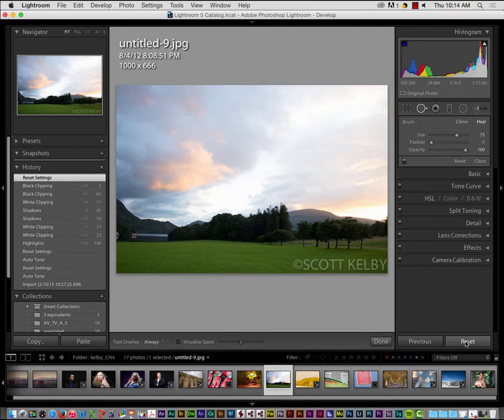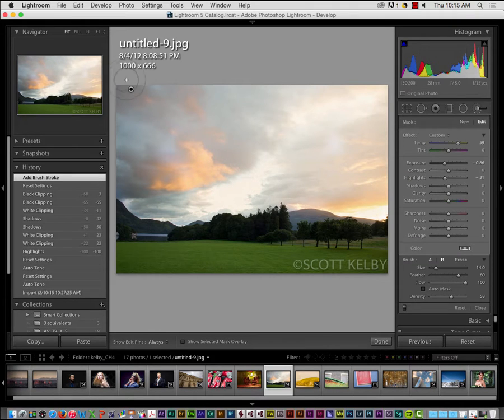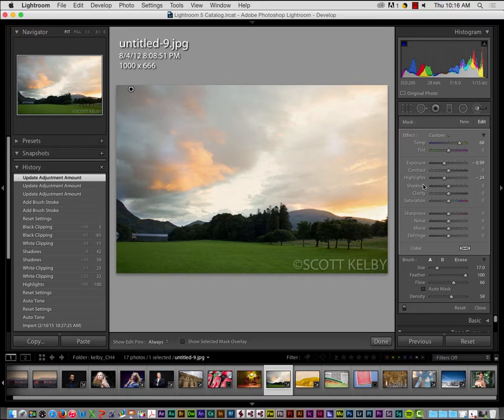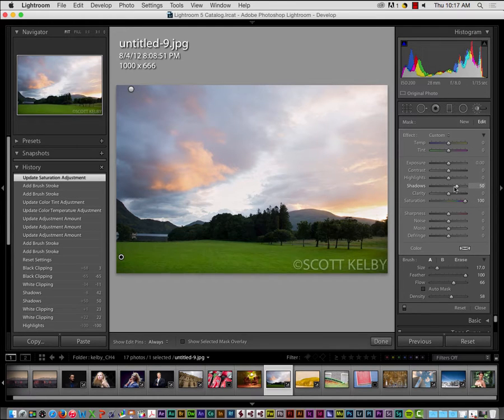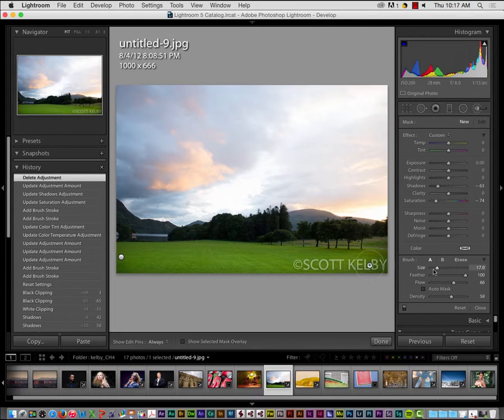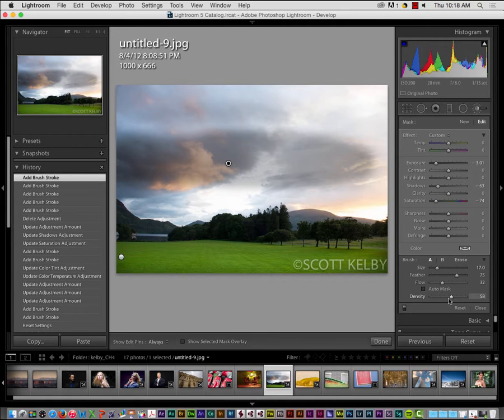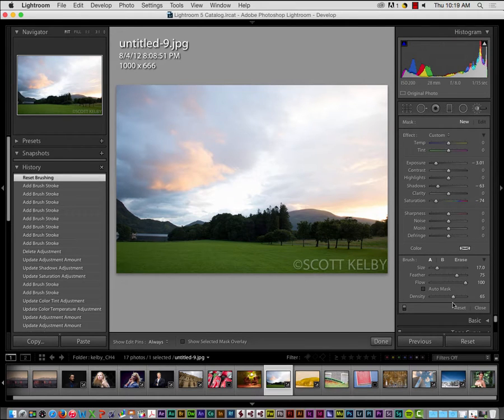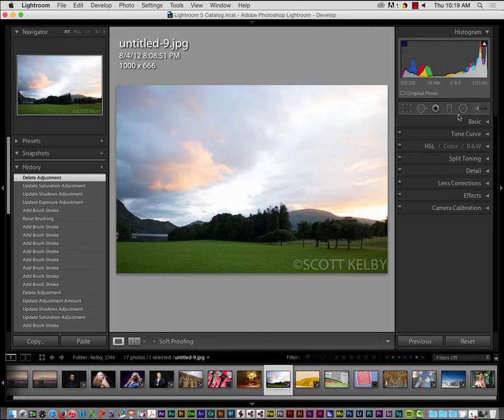Adjustment Brush in Lightroom